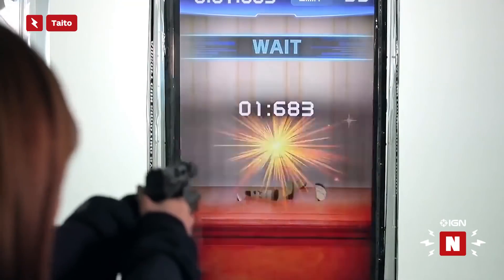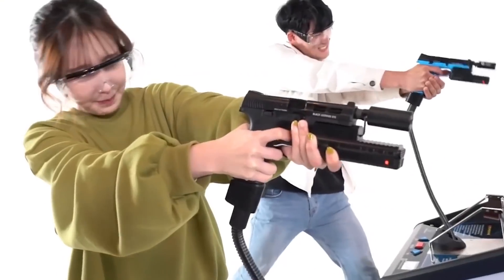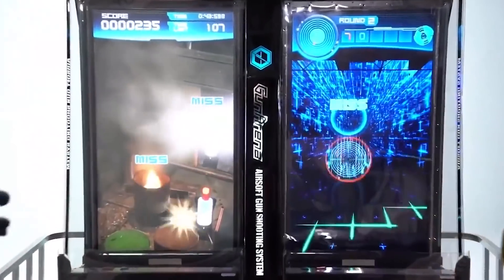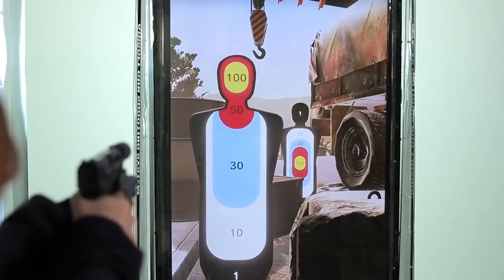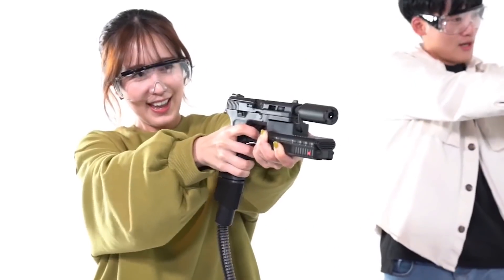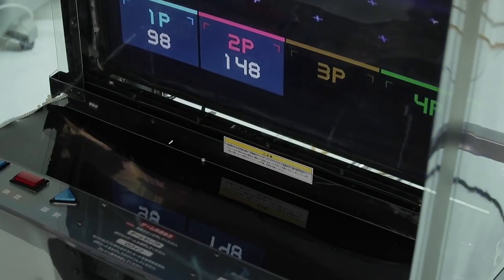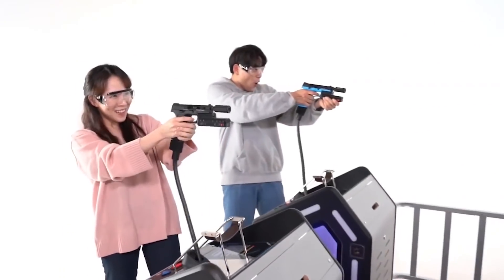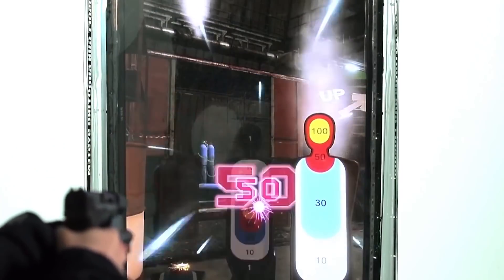New Arcade Game Uses Real Airsoft BB Guns - IGN Now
Space Invaders developer Taito has a new arcade game where you shoot real Airsoft pellets at the screen. No one's going to misuse that at all.